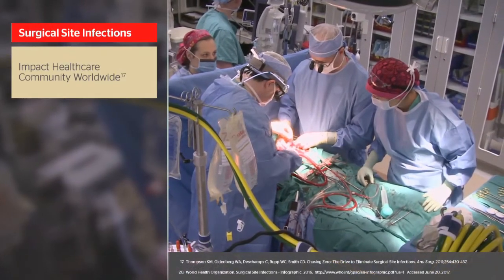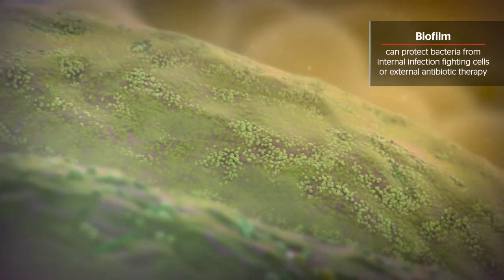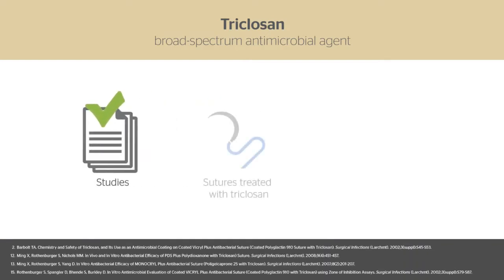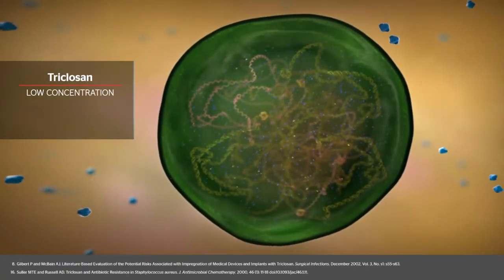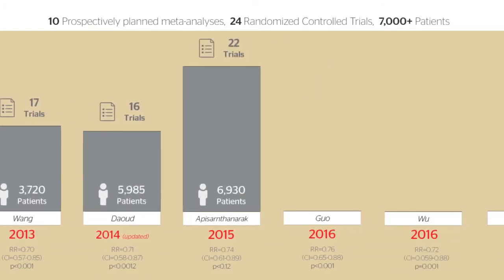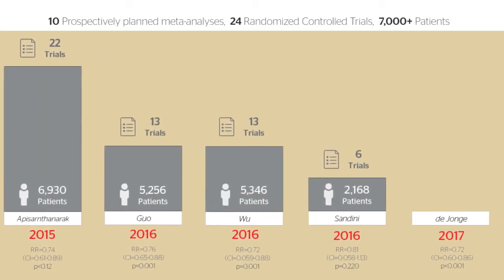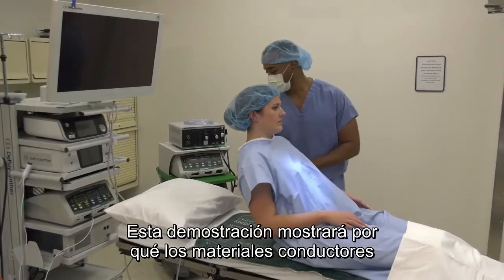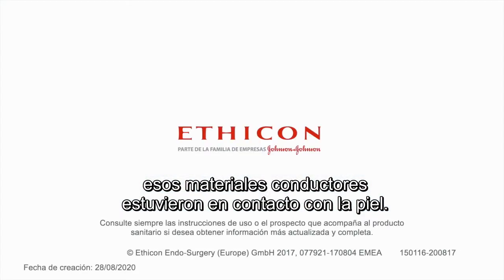Video ETHICON ACIRCAL 2020